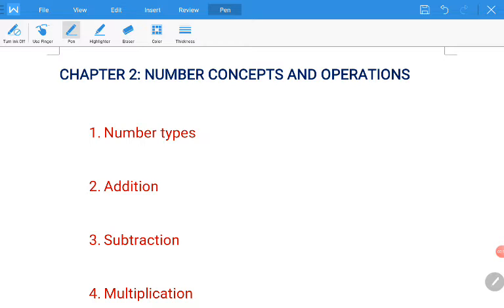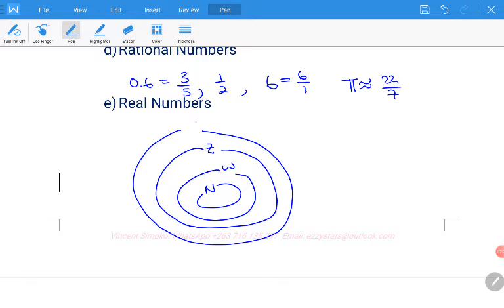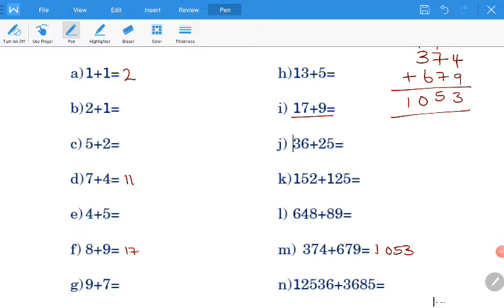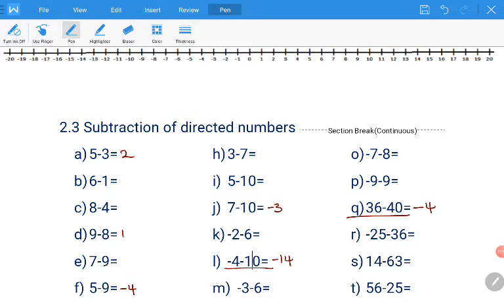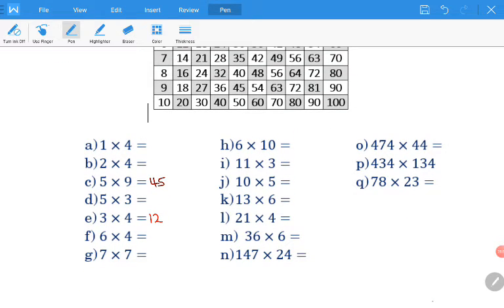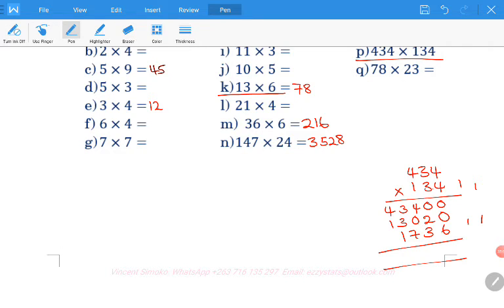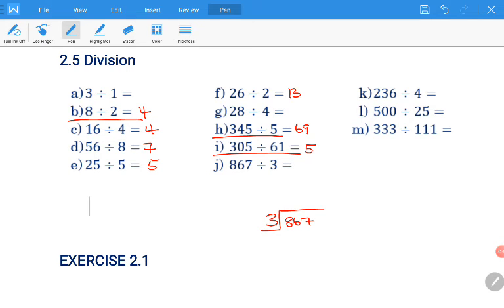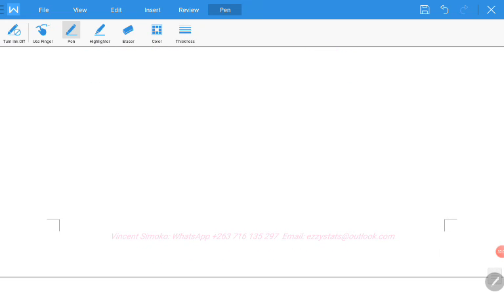Leve1 Number Concepts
This is Form 1 Mathematics lesson number 2.

The lesson does not require any prerequisites.